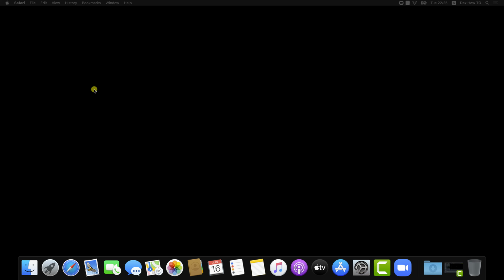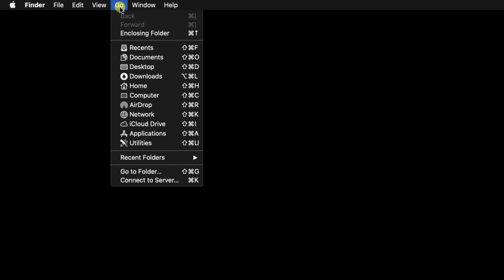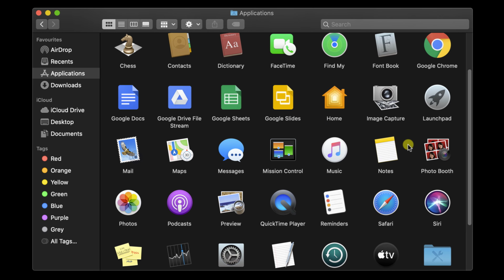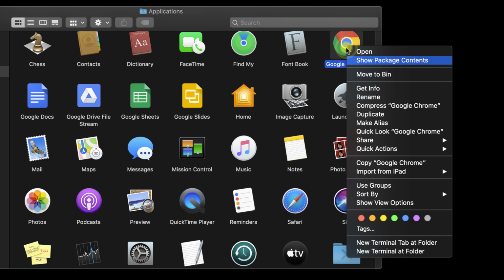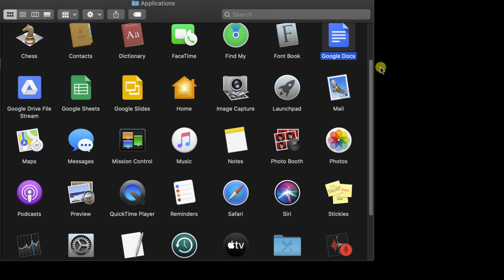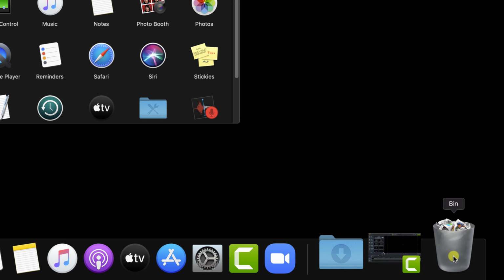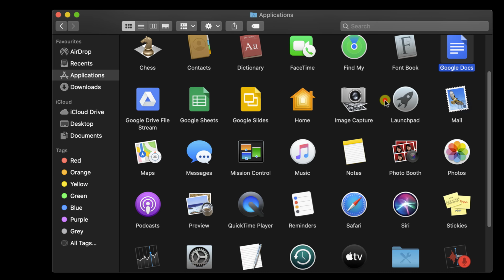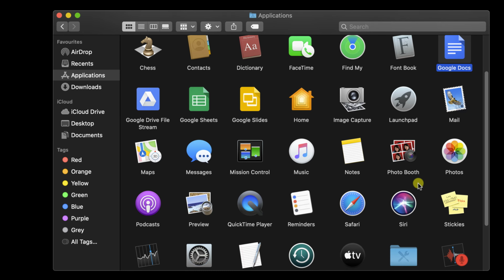How to Remove an App on Mac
Learn to Remove An App on Mac

Being a new user on Mac, you might find it challenging to understand if you are used to windows.

In this tutorial, I will show you how to remove an app on Macbook. For this, please go to your desktop. It would help if you had this menu on the top.